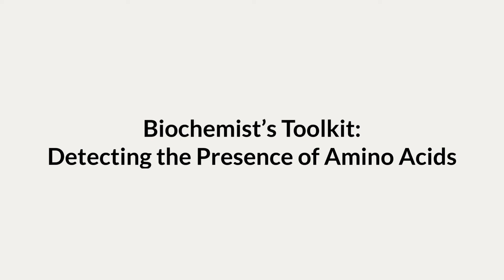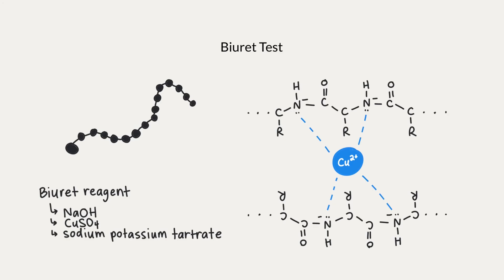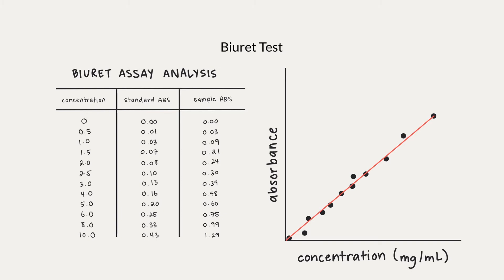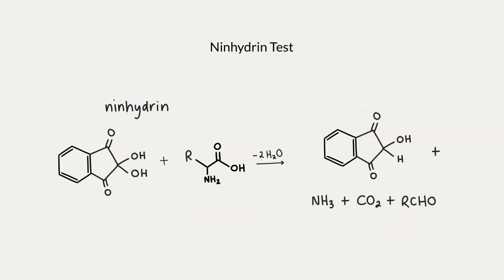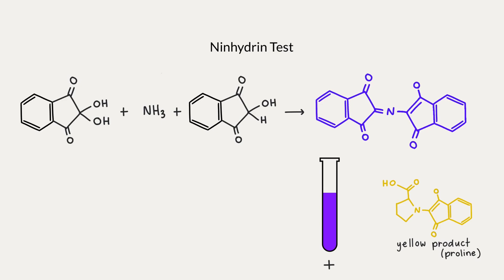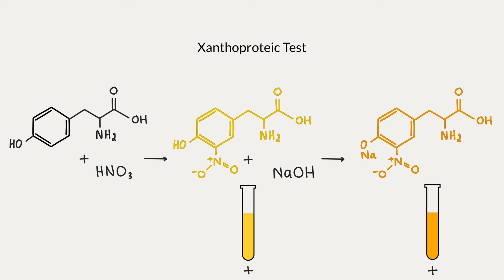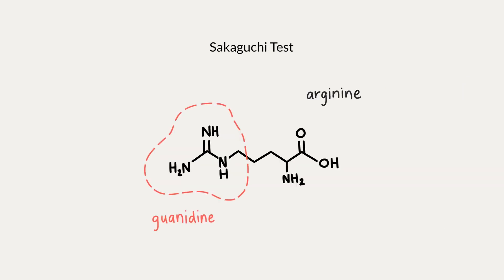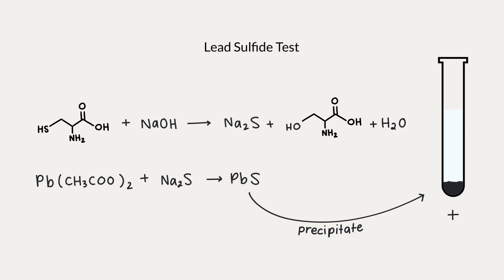Biochemist's Toolkit: Detecting the Presence of Amino Acids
This video covers a few lab methods used to detect the presence of proteins or amino acids in a solution including the Biruet test, Coomassie Blue, ninhydrin, xanthoproteic text, Millon's test, Sakaguchi, lead sulfide test.